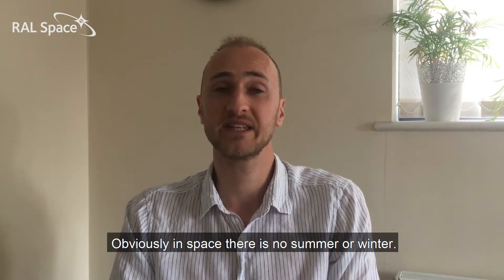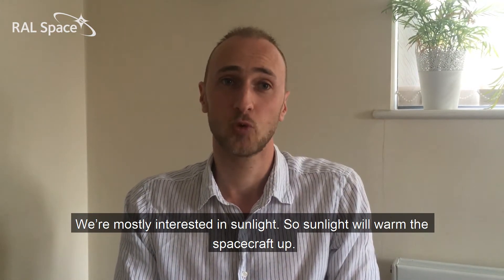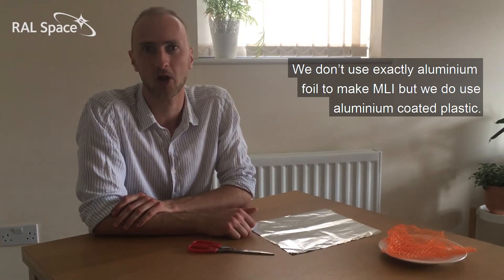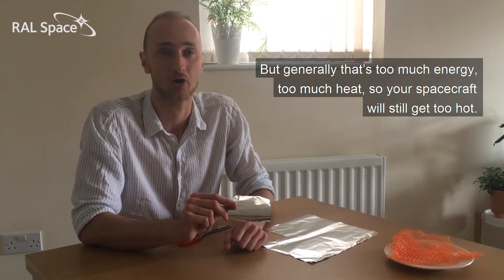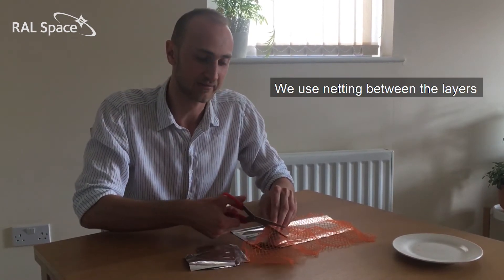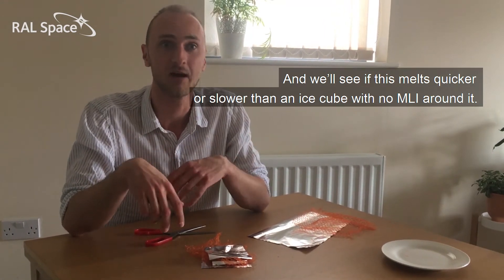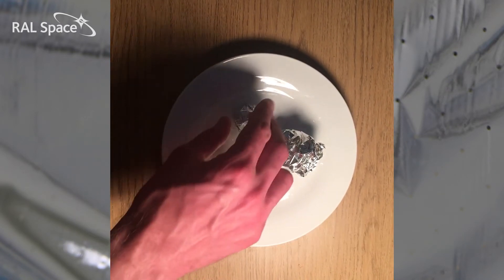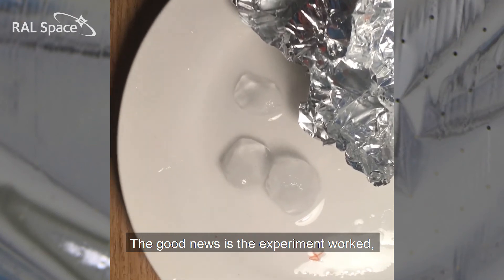Declan explains Multi-Layer Insulation and explains how you can make space blankets at home.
Declan always wanted to work in the space sector, and now he’s an engineer in our Multi-Layer Insulation team helping to make sure that spacecraft work perfectly in the extreme temperatures of space. He shows an activity you can try at home – can you keep an ice cube cool using some homemade space blankets? All you need is:
❄️Ice cubes
👩‍🍳Kitchen foil
🍊Fruit netting